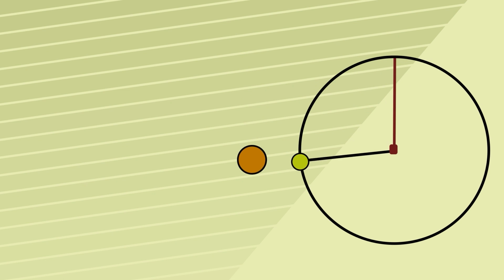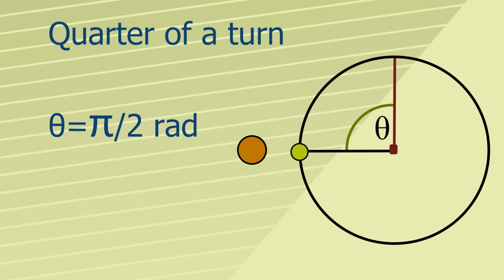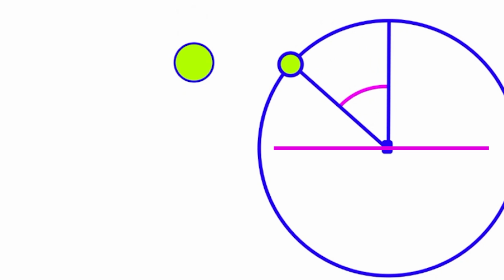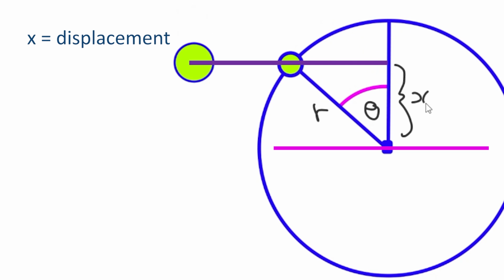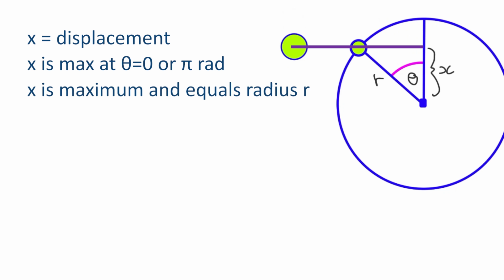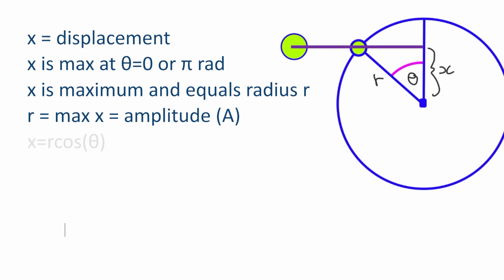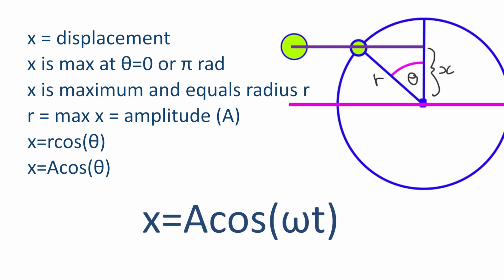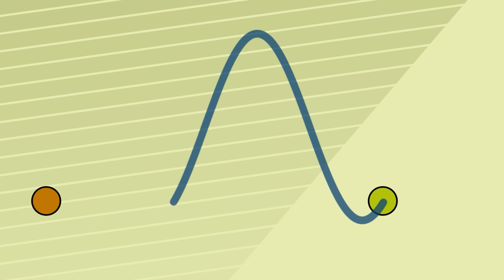Linking circular and simple harmonic motion.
Ever wondered why physics teachers get so excited about circles? And why they enjoy linking simple harmonic motion to circular motion.

We look at how we can use the angle in a circle to generate a really simple way of telling us the position of a simple harmonic oscillator at any time after it starts moving.